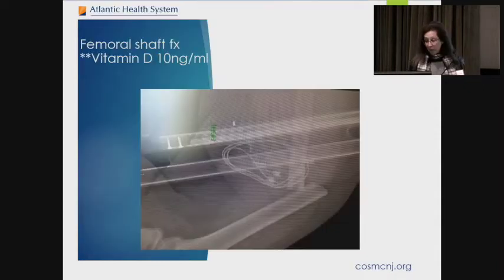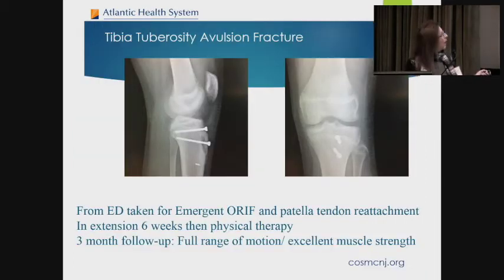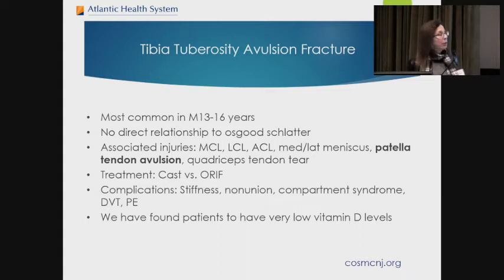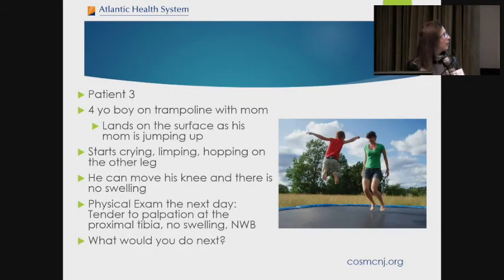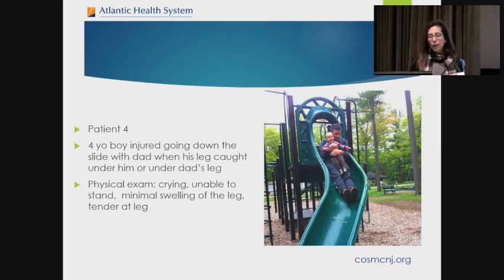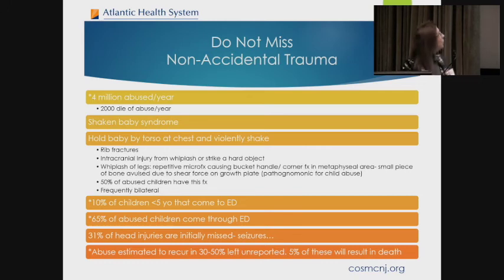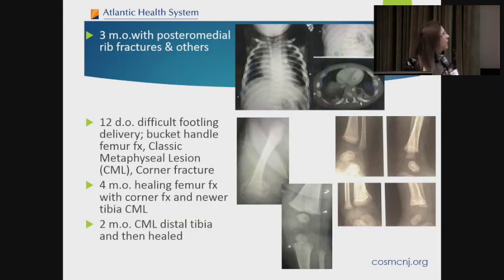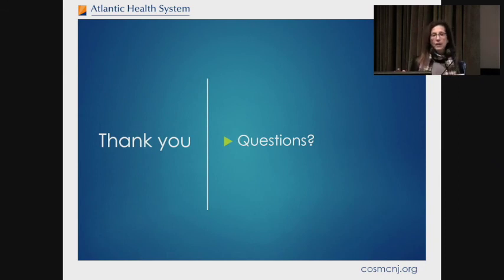Top 5 Lower Extremity Injuries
Dr. Barbara Minkowitz, a well-known fellowship-trained pediatric orthopedist who practices at Morristown Medical Center explains common lower extremity injuries including mechanisms of injury and treatment strategies and advocates for the importance of recognizing child abuse.

Learning Objectives:
1. Understand mechanisms for lower extremity injuries
2. Demonstrate knowledge of diagnostic and management strategies for these injuries
3. Understand the importance of child abuse in this population

With over 100 Orthopedic Surgeons covering 9 subspecialties, Morristown Medical Center is ranked 34th in the nation for orthopedic care and #1 hospital in NJ by U.S. News and World Report. Morristown Orthopedics was recognized by Healthgrades with 5 stars in hip and knee replacement, hip fractures, and spine fusion, and as Becker’s 100 hospitals and health systems with great orthopedics programs. Morristown Orthopedics performed over 11,000 cases in 2019 - including 3,360 total joint replacement and 2,000 spine procedures, good for the most total joint replacements performed in New Jersey.